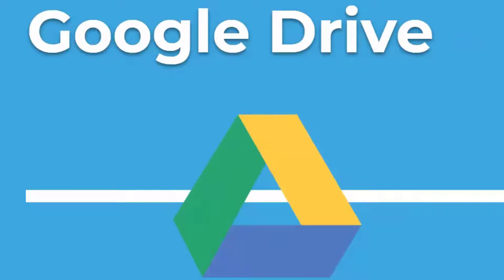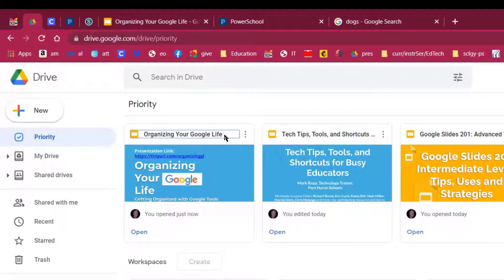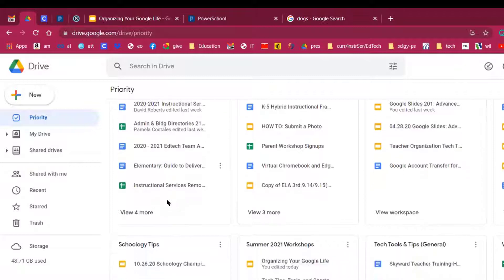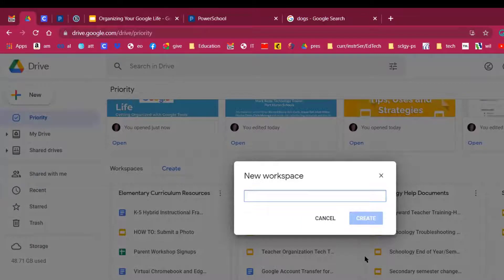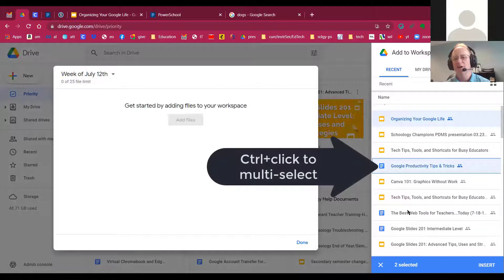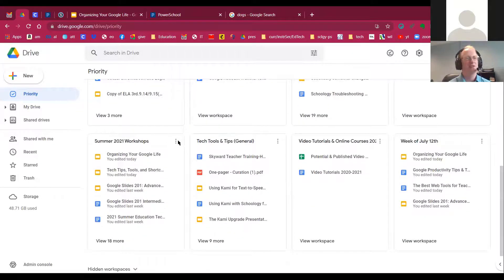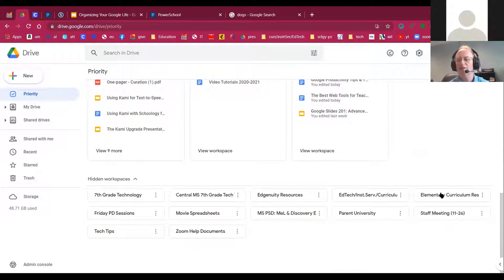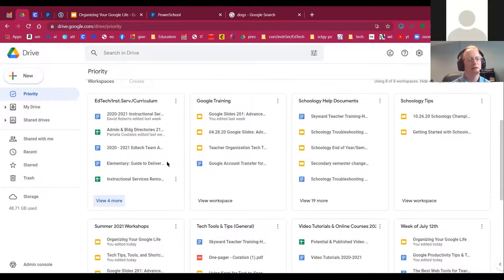Google Drive's Priority and Workspaces Tutorial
Google Drive's "Priority" section is broken up into two parts: Priority (documents), and Workspace (shortcuts). This video shows both. How to create a workspace is demonstrated step by step in this video tutorial, showing how this method can help you tame an otherwise unwieldy collection of Google Docs and folders into eight distinct "workspace" topics that you can title yourself.